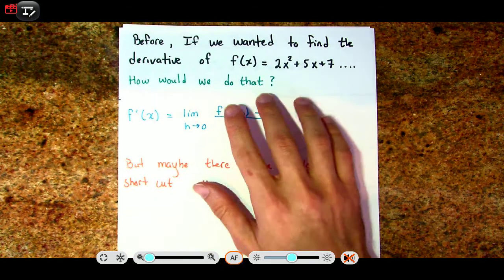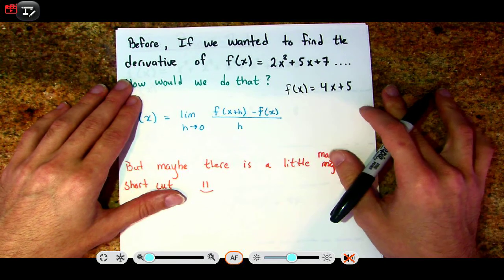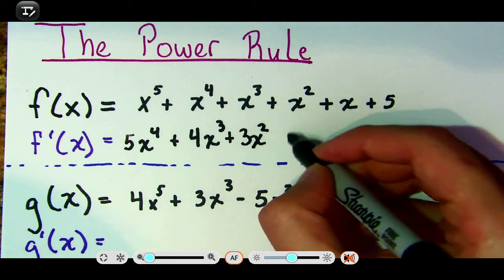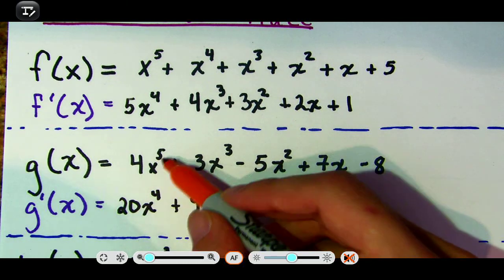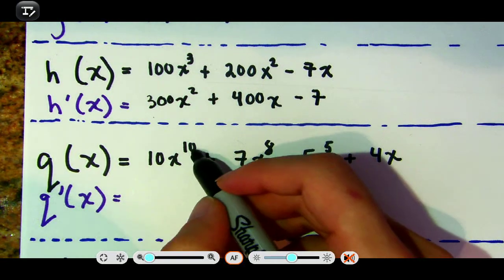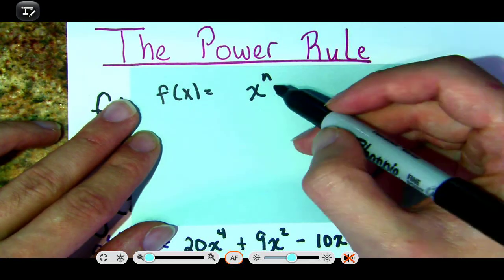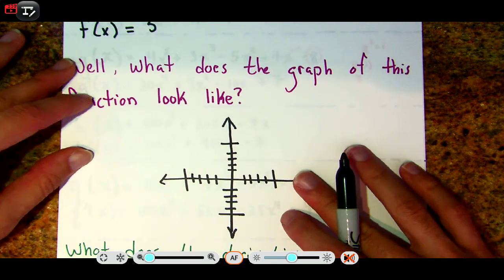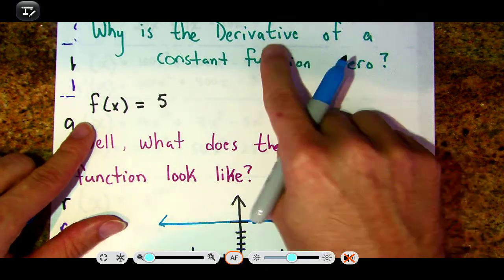Calculus Lesson # 4 - The Power Rule